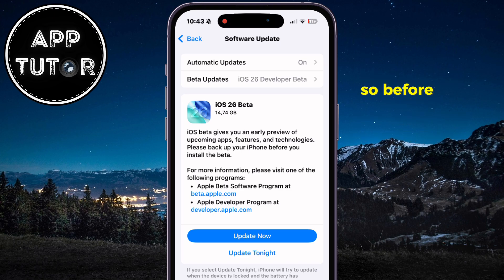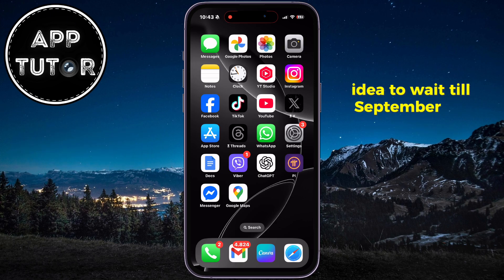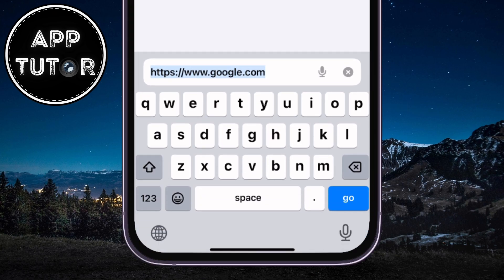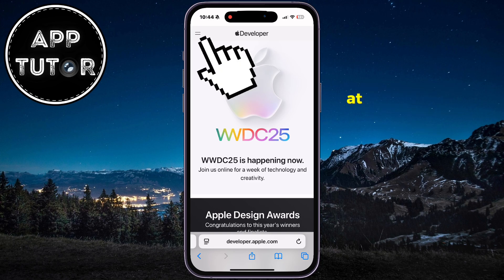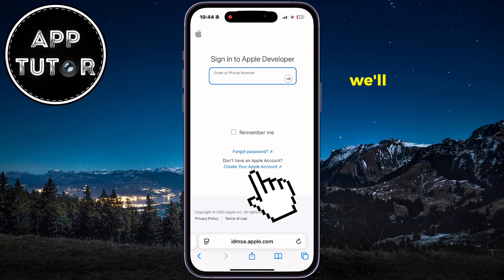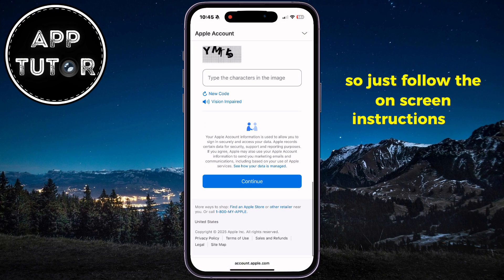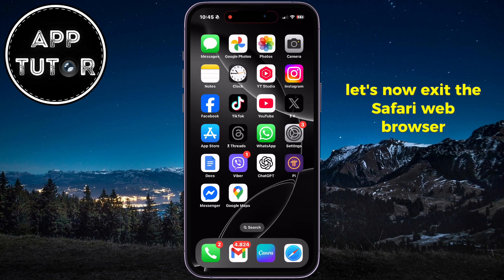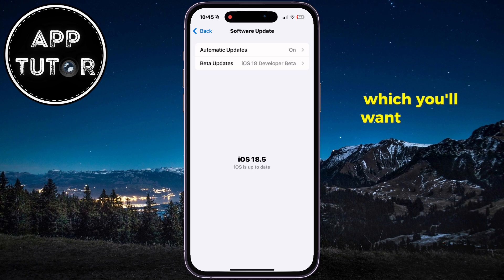How To Install iOS 26 Developer Beta On iPhone For Free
The iOS 26 Developer Beta is Finally Here! 🚨 [Free Install Guide]

The wait is over — iOS 26 developer beta is now available! In this video, I’ll walk you through how to download and install the iOS 26 developer beta for FREE on your iPhone, step by step.

⚠️ Important Reminder: This is an early beta version meant for developers. It may contain bugs, glitches, and performance issues. If you use your iPhone as your daily device, consider waiting for the official public release in September.

✅ What You'll Learn in This Video:

How to create a free Apple Developer account (no $99 fee required)
How to log in and enable beta updates
How to download & install iOS 26 on your iPhone
Troubleshooting tips if the update doesn't appear
📱 Device Compatibility & Requirements:

Must be logged into an Apple Developer account
iOS 26 available only on supported devices
💬 Drop a comment:
Were you able to install the update successfully? What’s your favorite new feature in iOS 26? Do you like the new interface and icon design?